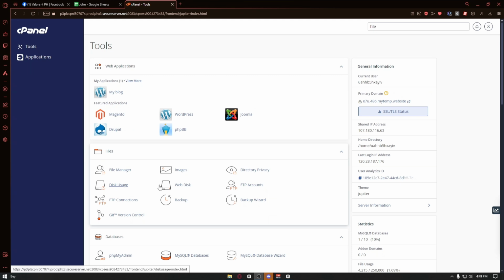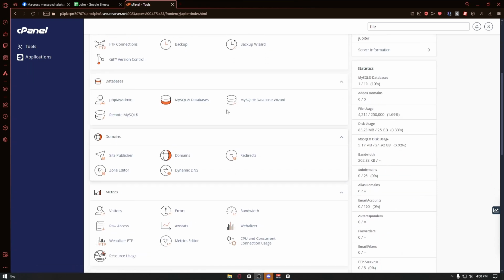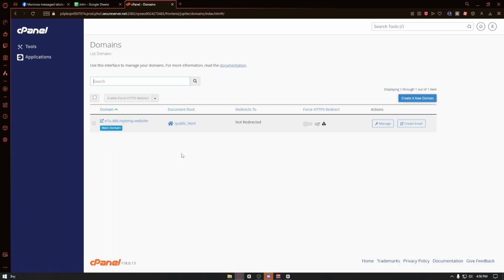How to Change Document Root in cPanel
Searching for a guide on How to change document root in cpanel ? We've got a video for you! This video will provide a detailed explanation of How to change document root in cpanel . Watch our video and learn this easy process.